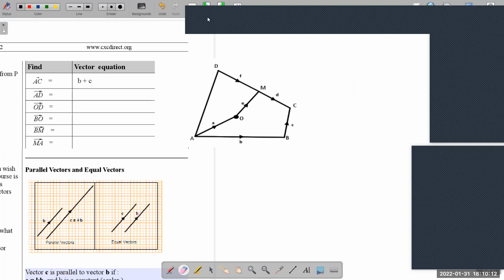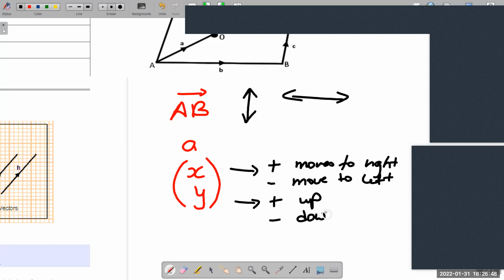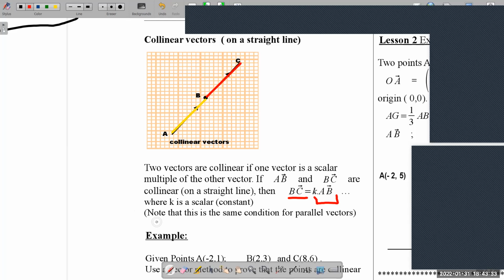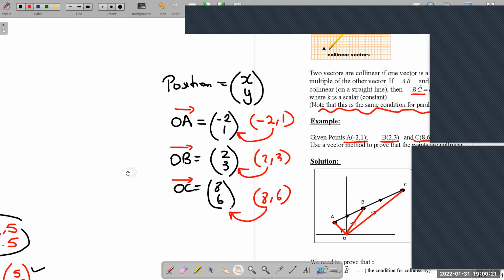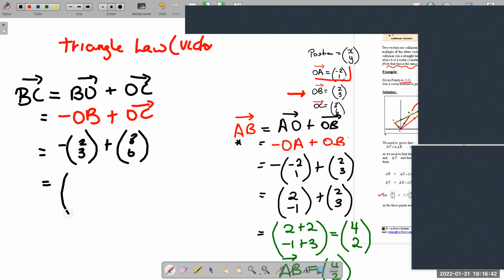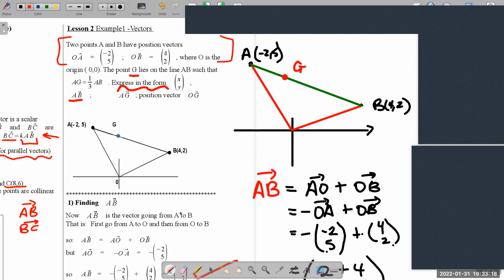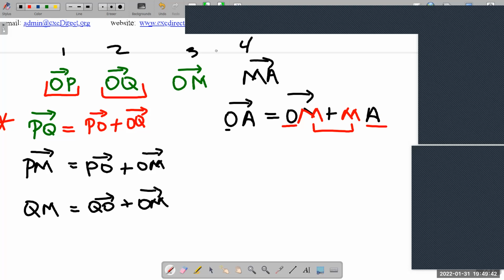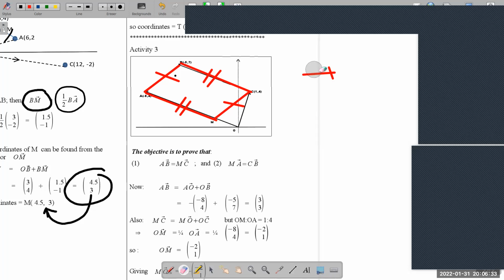MON 31ST JAN 2022